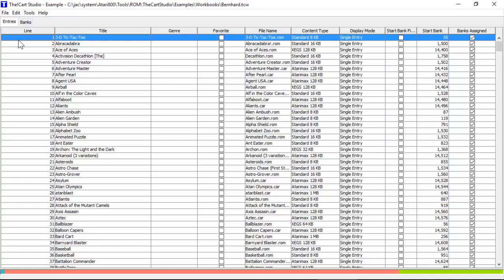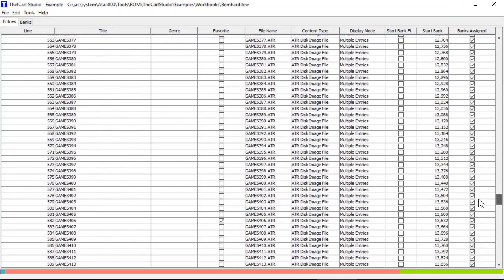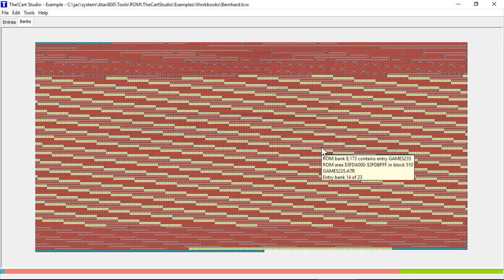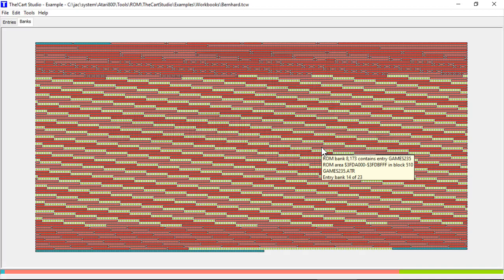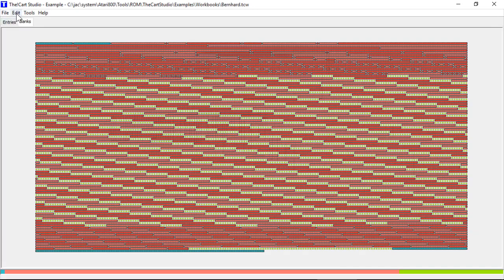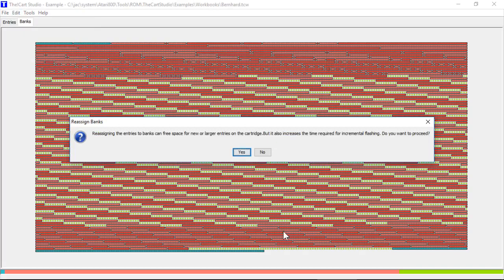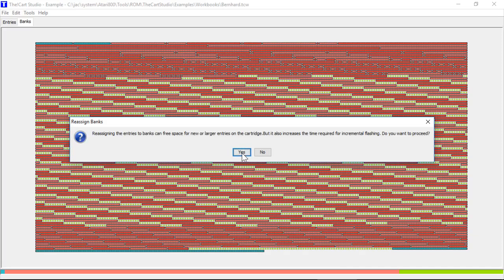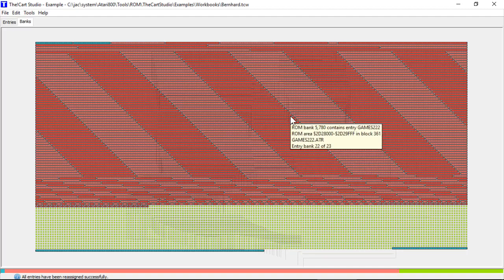The!Cart - Reassigning Banks (2017)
Most content types supported by The!Cart require an alignment to certain bank positions. For example, a 32k ROM file must be aligned to a 4*8K bank size position. With the latest version of The!Cart Studio, XEX, and ATR files no longer require this alignment. By triggering the reassignment of the banks you can gain larger sequences of free banks. This allows you to add larger cartridge files again, even if The!Cart is rather filled already.